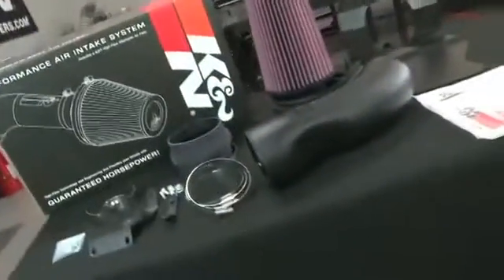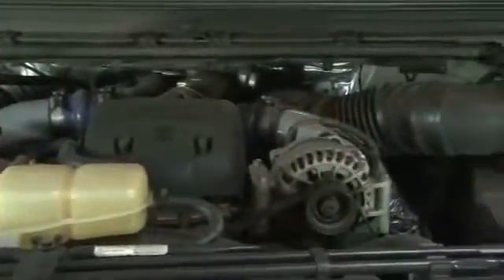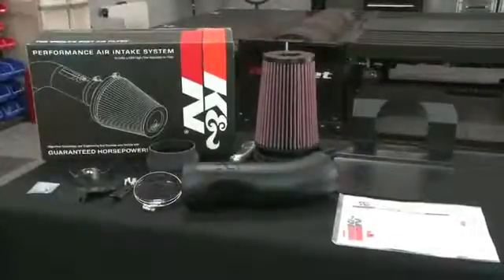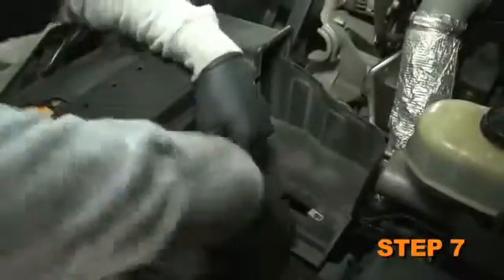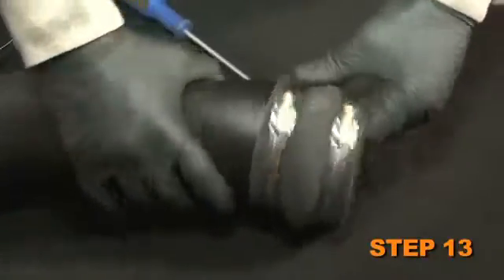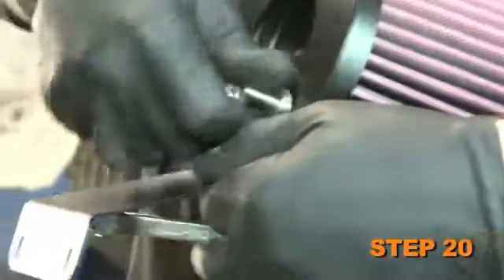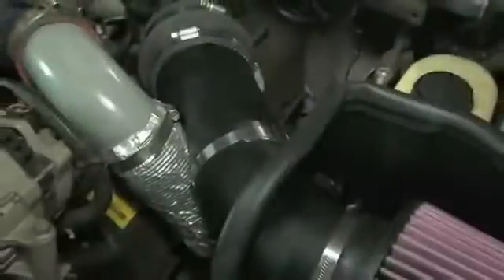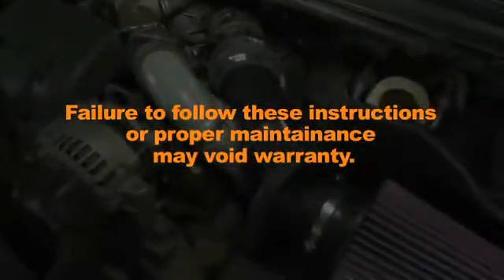How to Install: K&N Air Intake 57-2530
Installing a K&N air intake will be an easy job done as you watch this video where K&N experts show you the step by step process. Shop K&N Cold Air Intake 57i 57-2530 at Sparesbox

K&N dynamometer tests show an estimated 14.88 horsepower gain at 2925 RPM with use of this K&N air intake modification.

K&N 57-2530 fits the following:
2003 FORD F350 SUPER DUTY 7.3L V8 DSL
2003 FORD F250 SUPER DUTY 7.3L V8 DSL
2003 FORD EXCURSION 7.3L V8 DSL
2002 FORD F350 SUPER DUTY 7.3L V8 DSL
2002 FORD F250 SUPER DUTY 7.3L V8 DSL
2002 FORD EXCURSION 7.3L V8 DSL
2001 FORD F350 SUPER DUTY 7.3L V8 DSL
2001 FORD F250 SUPER DUTY 7.3L V8 DSL
2001 FORD EXCURSION 7.3L V8 DSL
2000 FORD F350 SUPER DUTY 7.3L V8 DSL
2000 FORD F250 SUPER DUTY 7.3L V8 DSL
2000 FORD EXCURSION 7.3L V8 DSL
1999 FORD F550 SUPER DUTY 7.3L V8 DSL
1999 FORD F450 SUPER DUTY 7.3L V8 DSL
1999 FORD F350 SUPER DUTY 7.3L V8 DSL
1999 FORD F250 SUPER DUTY 7.3L V8 DSL

Video Copyright of KN Filters